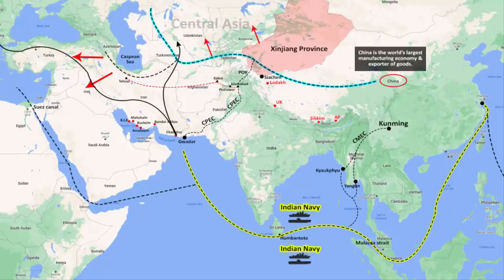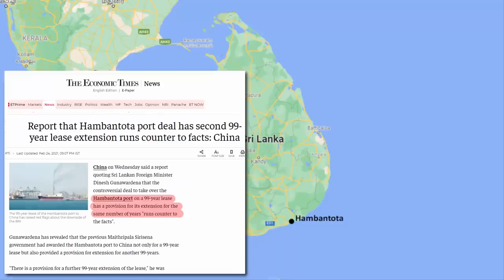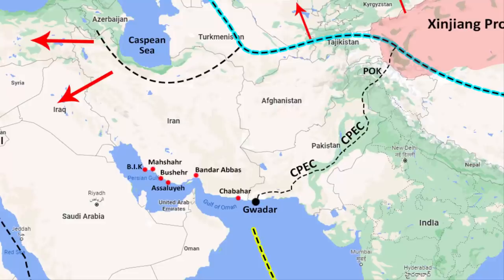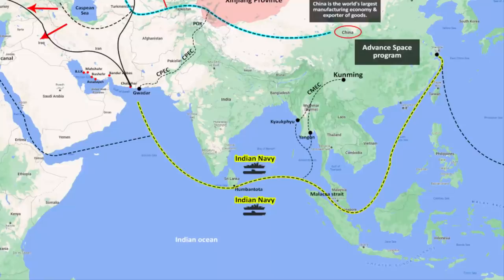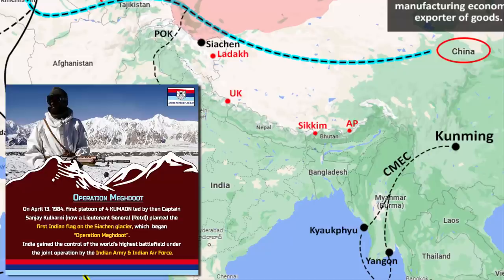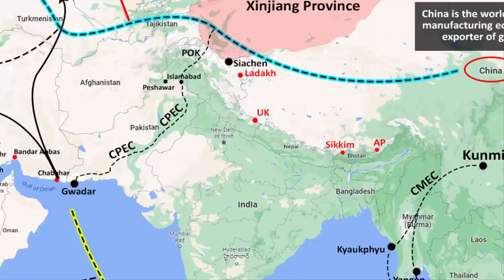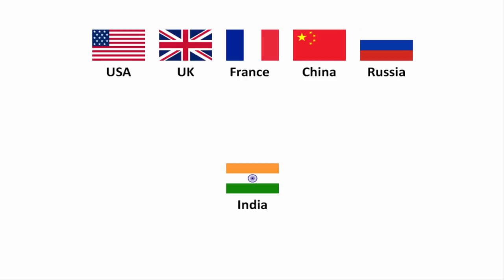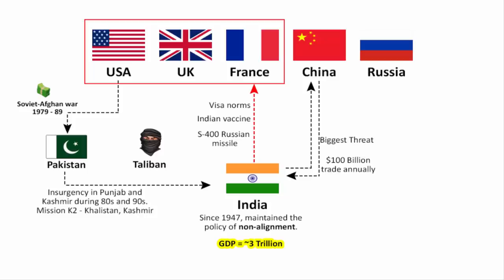India's challenges in Indian ocean region & border disputes with China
In this video we will try and understand what are India's own challenges in the Indian Ocean region and its border disputes with China.